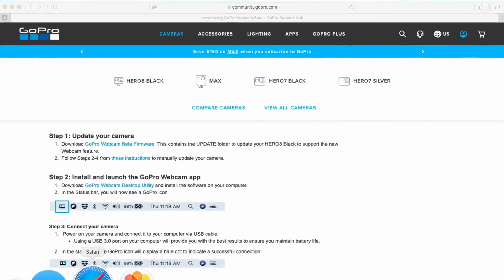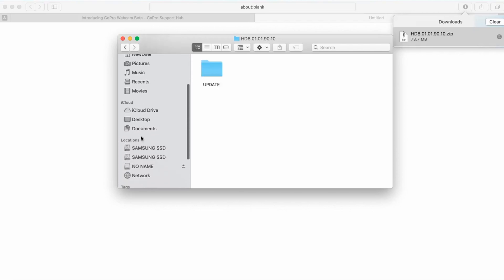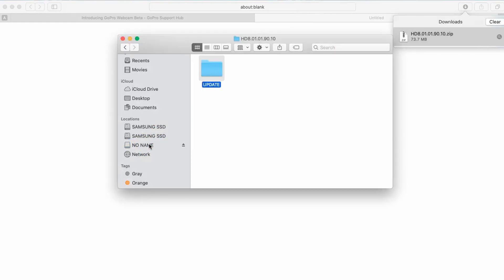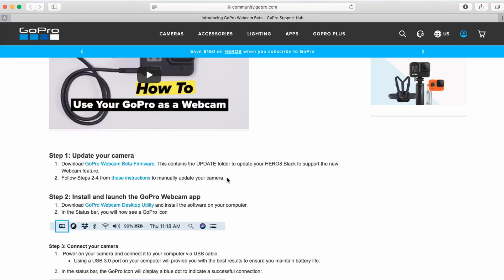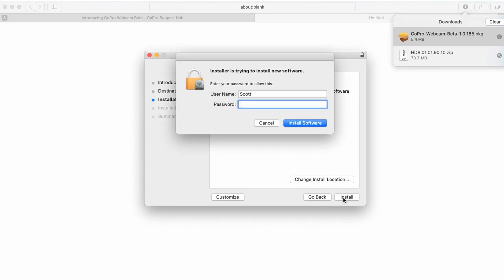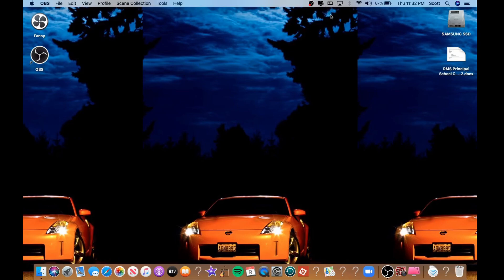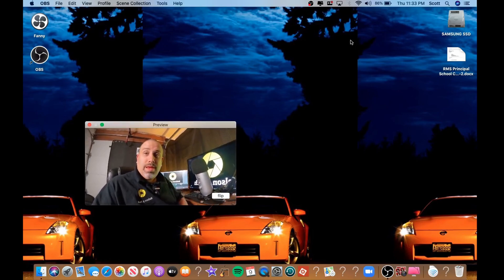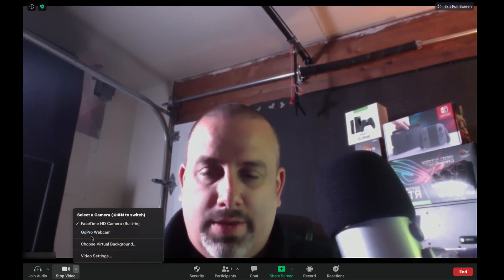GoPro Hero 8 USB webcam for Mac - No capture card required.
GoPro Has released a new BETA firmware for the Hero 8 along with new desktop software that allows you to use the GoPro as a sweet wide angle 1080P Webcam For Macintosh using only the USB C Cable.

GoPro Hero 8: